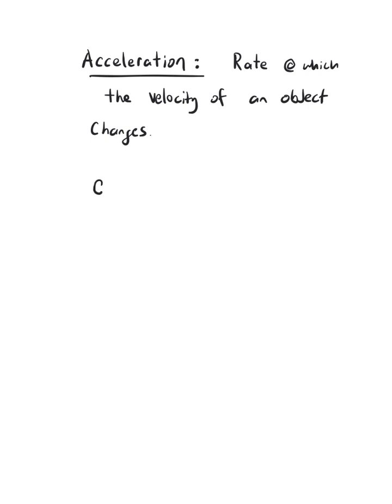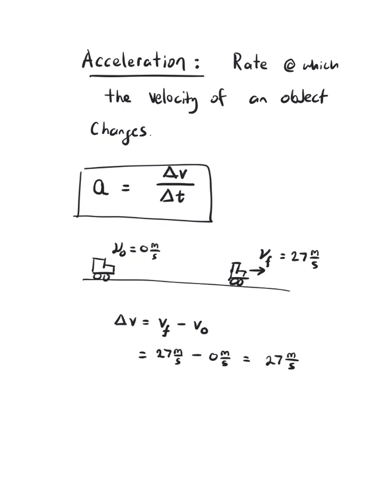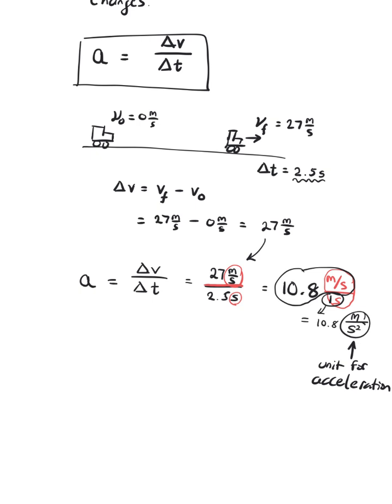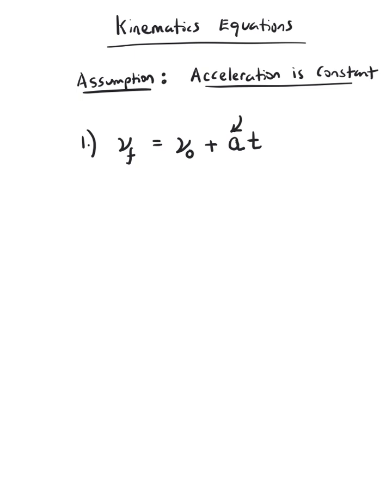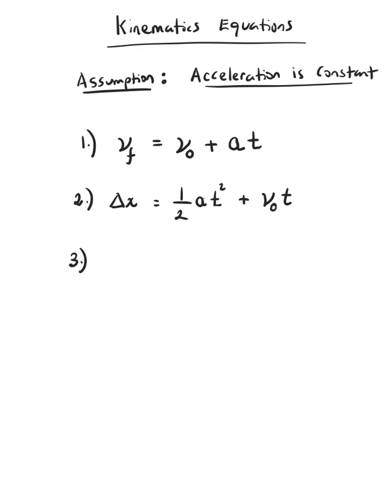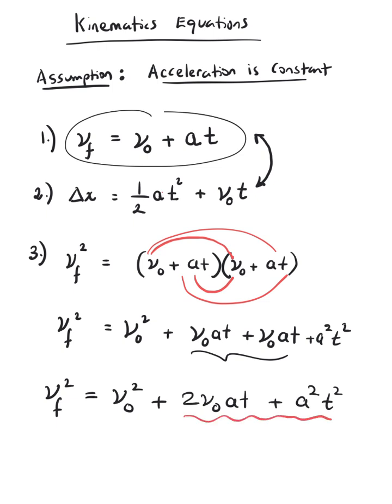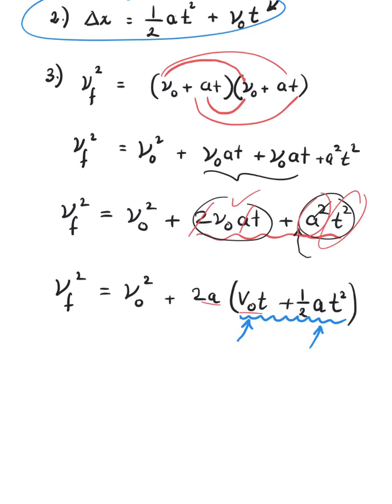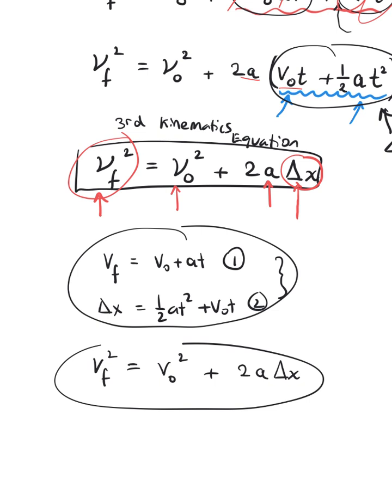Acceleration and kinematics equations Algebra Based Physics